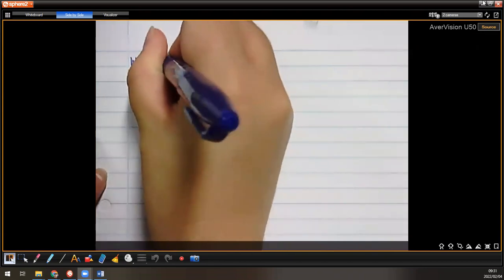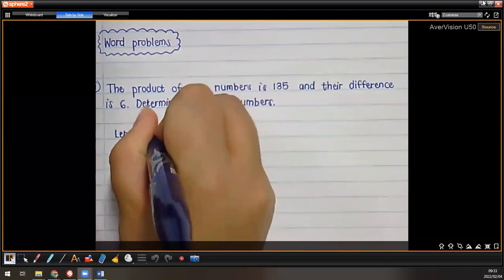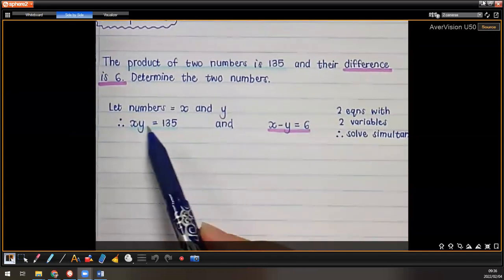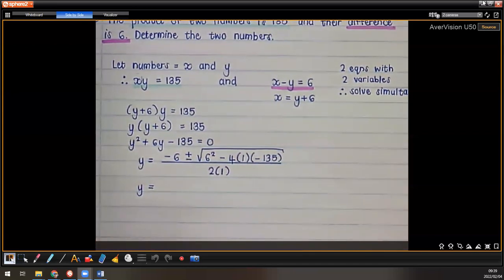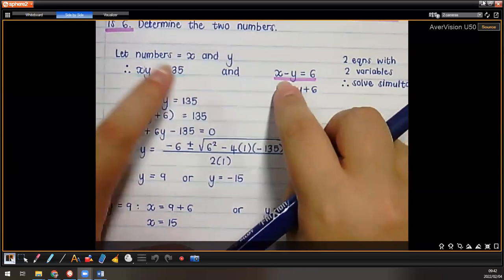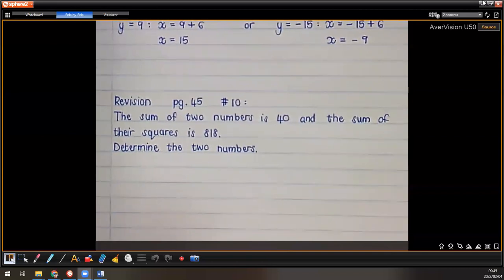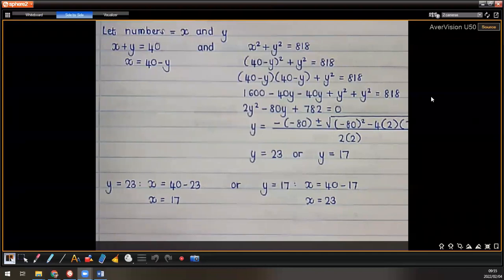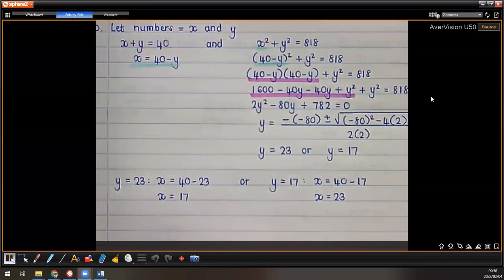Grade 11: Word problems lesson 1